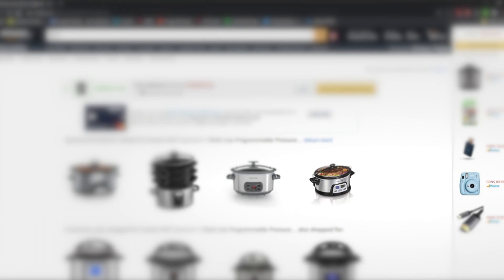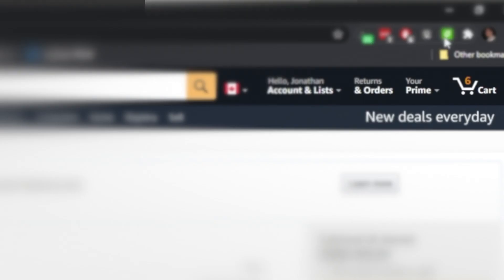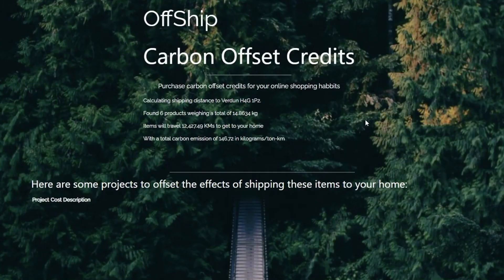2020 Call for Code Global Finalist: OffShip helps online shoppers offset shipping emissions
The advent of online shopping marked a major shift in consumer retail practices. With the growth in online shopping comes an increase in shipping and carbon-based combustion that can lead to global warming. OffShip is a browser extension that monitors items in your shopping basket and estimates their carbon footprint based on the weight and distance traveled. The app then offers you the chance to counteract the carbon footprint using carbon offset credits to a charity of your choice.

Tune in to the awards celebration on October 13 to find out the 2020 Call for Code Global Challenge winner

Issue 5117 - KJA